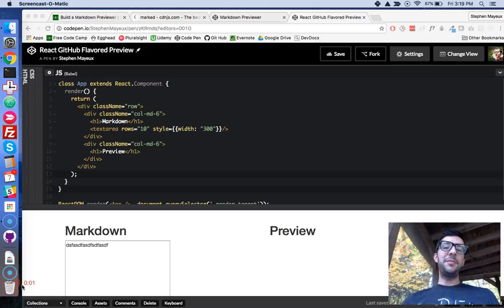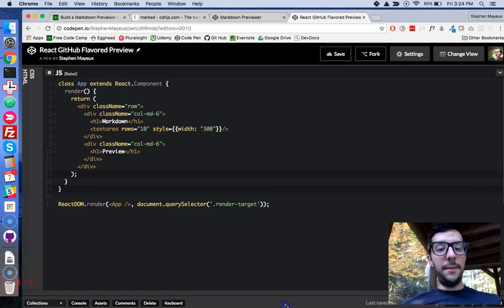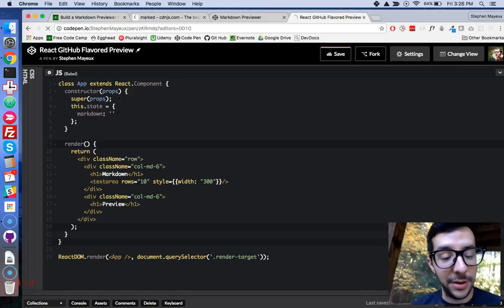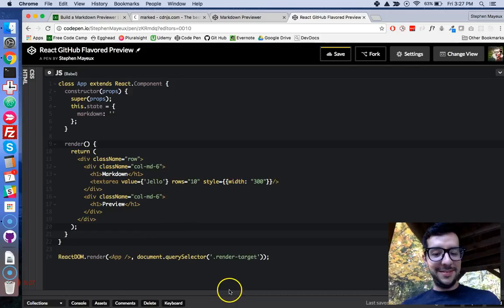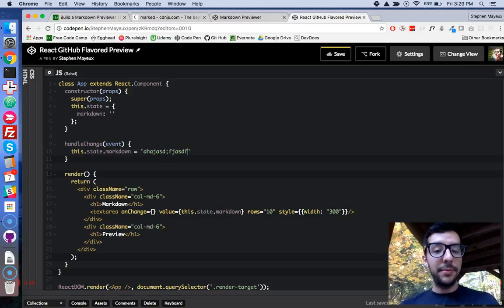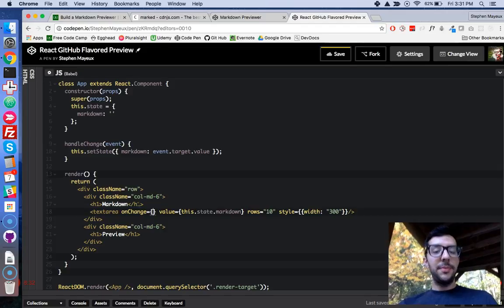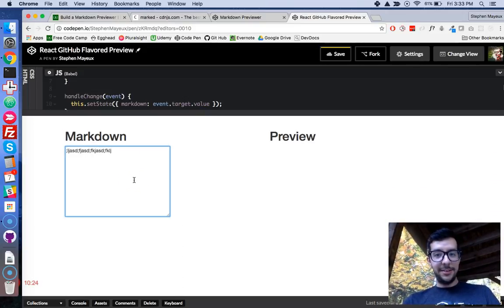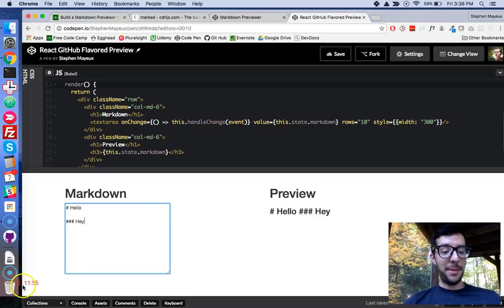React Project 1 - State and Helpers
In this video series, I build the Markdown Previewer with Sass and React, one of the challenges needed to complete the Data Visualization Certificate at Free Code Camp.